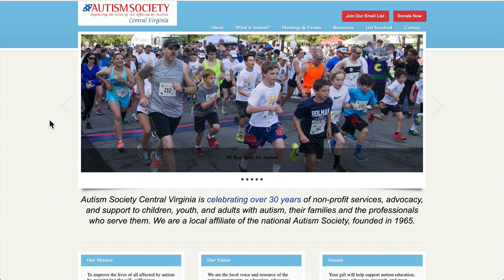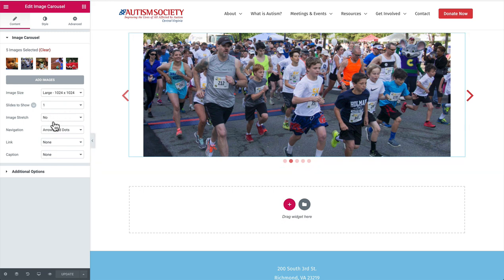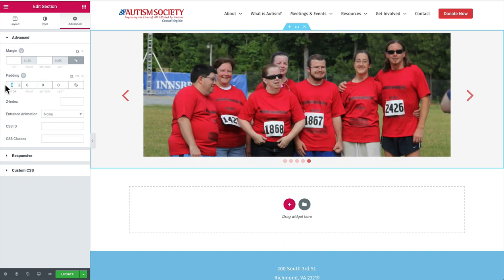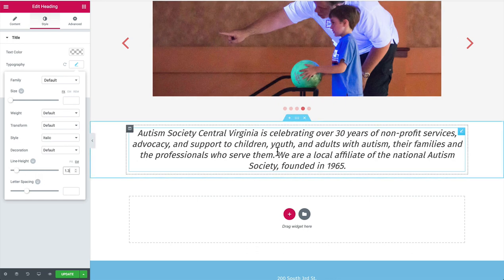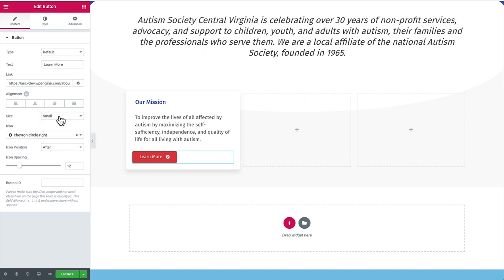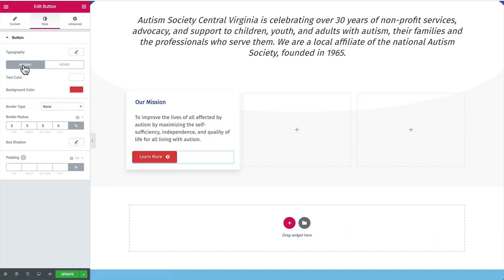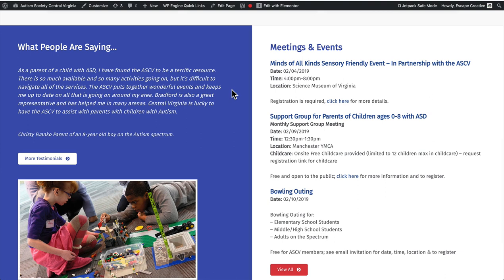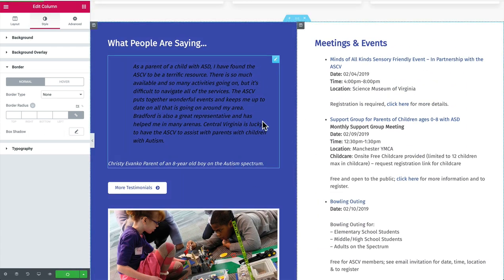Build a Custom Homepage using Elementor Page Builder (for WordPress)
Follow along as I build a custom homepage using the Elementor page builder for WordPress. You'll learn backgrounds, shape dividers, how to create an image slider, headers, buttons and more.

- learn typography, font sizes, line height, etc.
- learn about spacing: padding & margins
- how to utilize different page templates, to start with a blank canvas
- learn how to use columns & rows to create boxes

I'll also cover mobile styles to make your site responsive. You can quickly jump between desktop & mobile styles in Elementor.